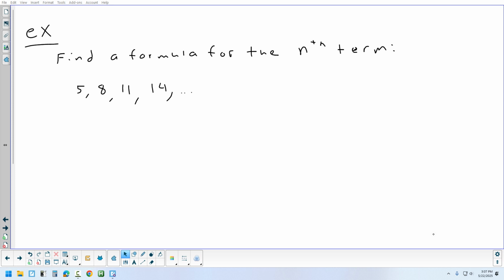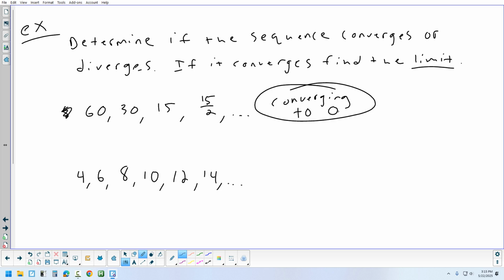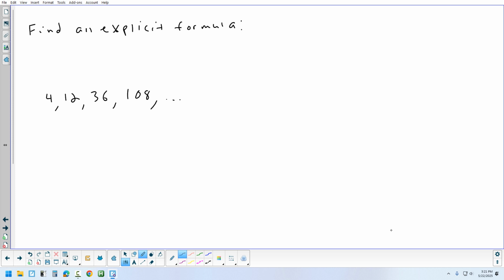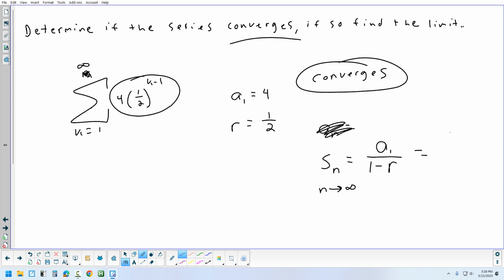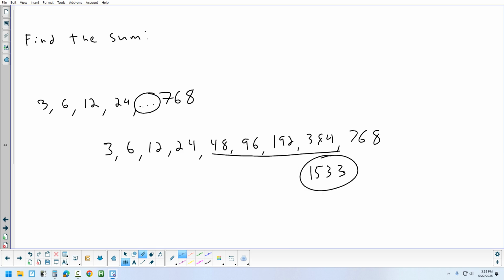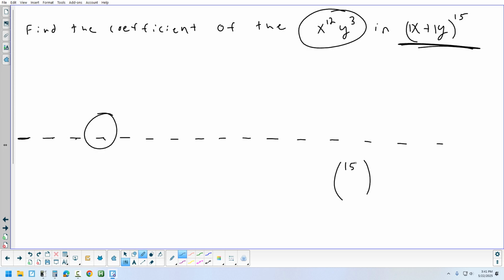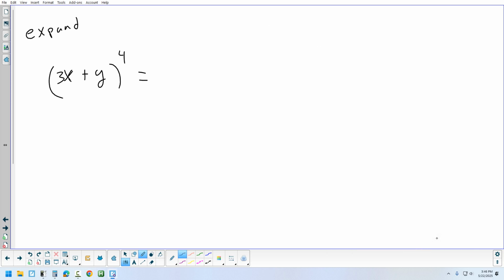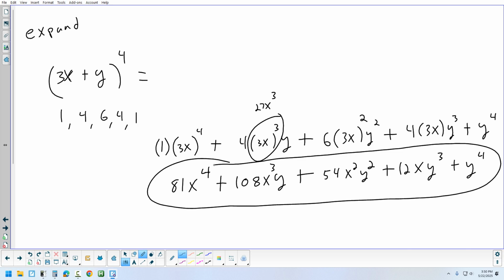Extra Help 11.1 - 11.3 5-22-25